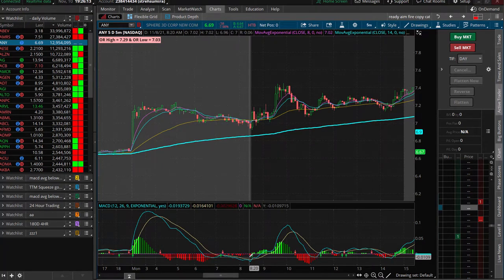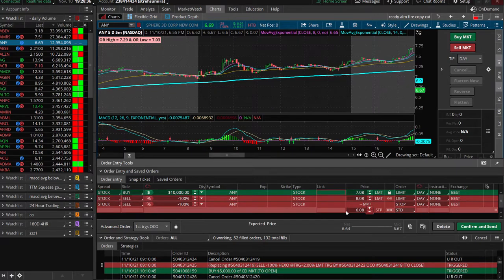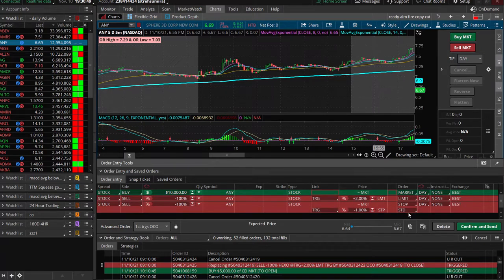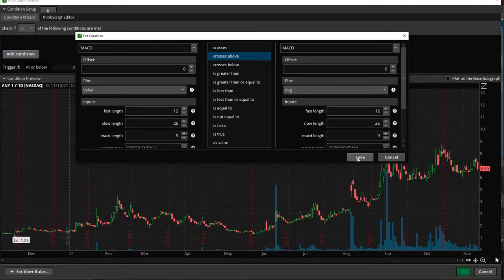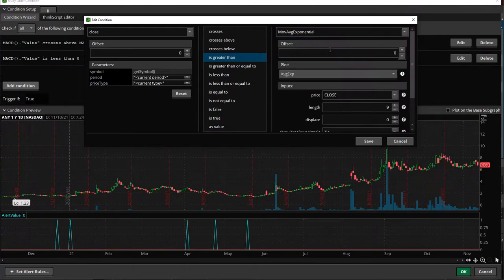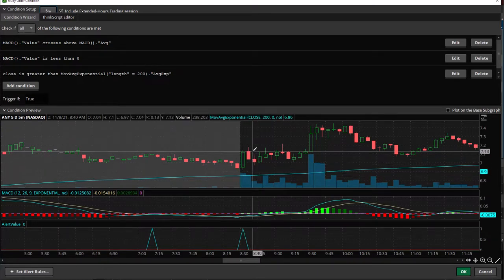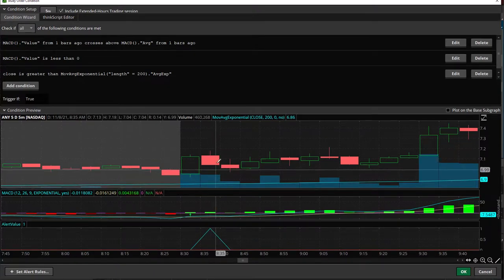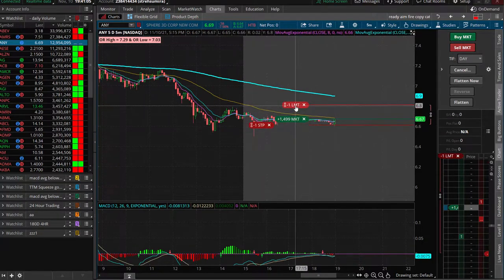How to Auto Trade on Think or Swim - TOS - Using MACD strategy as an example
Trying to time the exact second to enter a stock trade based on a signal can be frustrating and can cost you money in your trade. I show you how to do an auto trade and set your conditions in Think or Swim so that you can join a trade at the exact moment your buy signal fires.